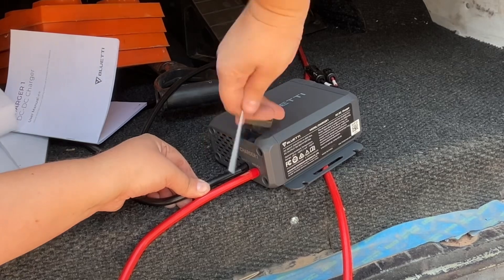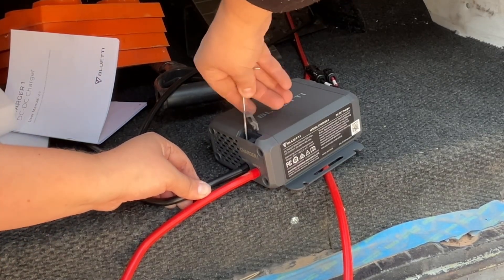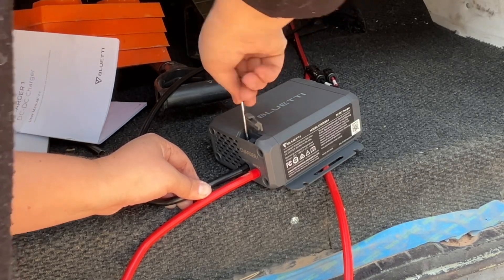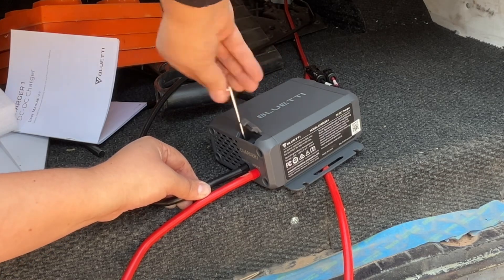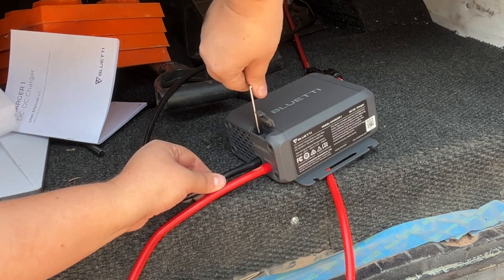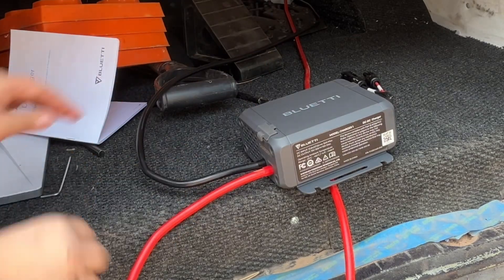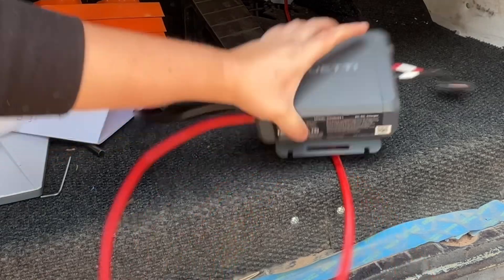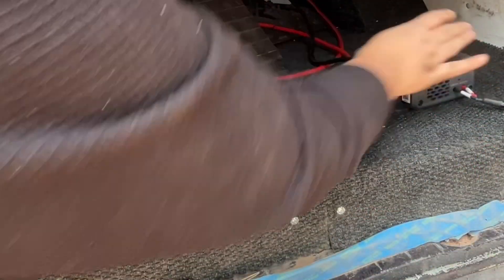What is DC to DC Charging? How Alternator Chargers Work for VanLife (beginner friendly)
Let’s make gift-giving meaningful this year with Bluetti! (Have a chance to get up to 50% off; One hoodie free for over $1k; One CPAP power bank free for over $2k; One EV charger free for over $3k)